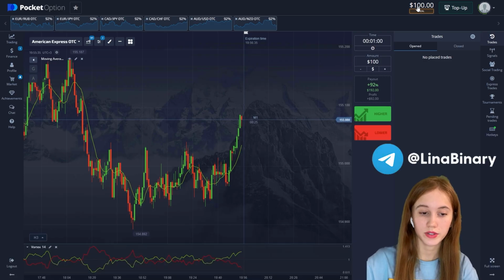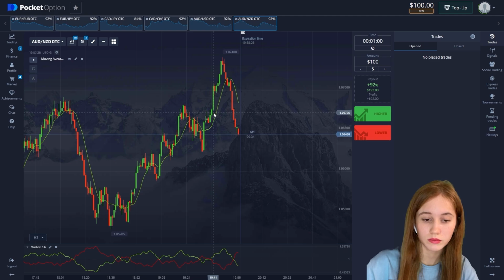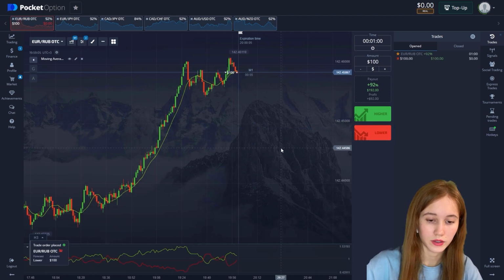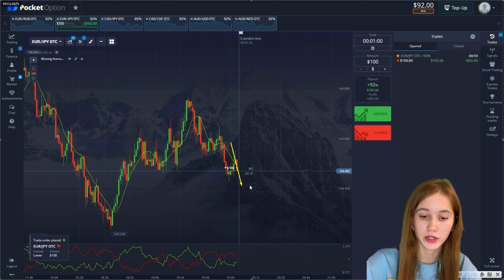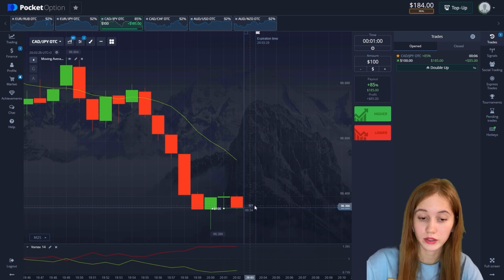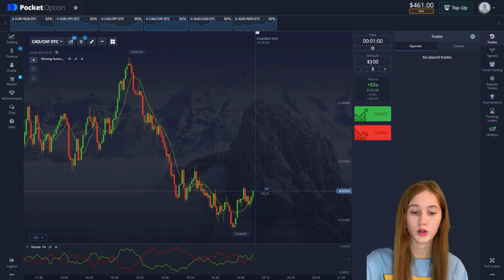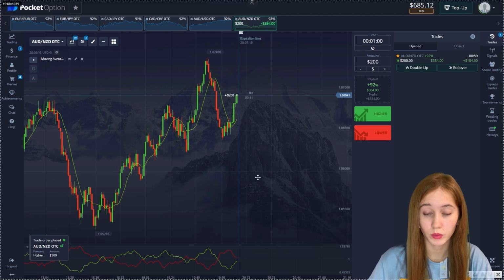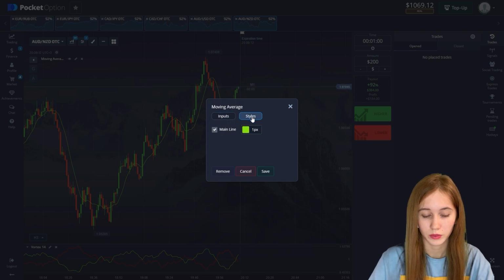Binary Options Trading Strategy | Pocket Option Broker Review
"Unlock the secrets of market volatility! 📈 Explore how asset fluctuations impact currency trading in my latest video. Gain insights from my Quotex chart analysis 📉 and price forecast. DM for personalized advice, tips, and signals! 👇

Binary Options
Trading Strategy
Pocket Option